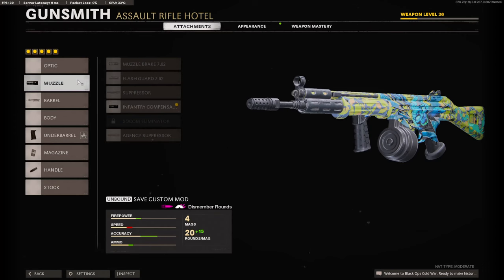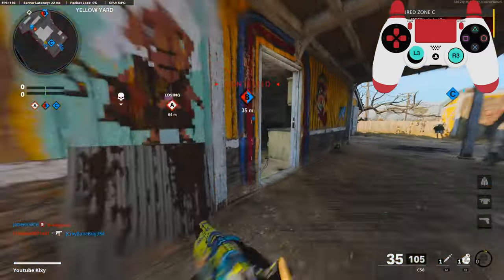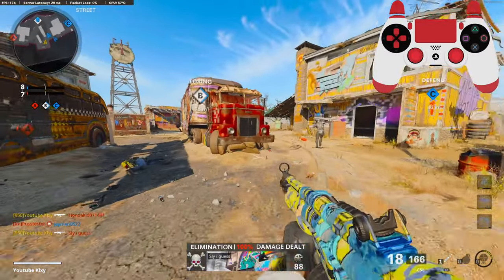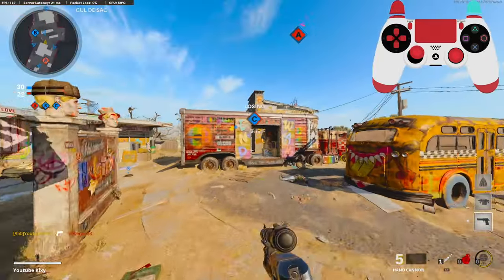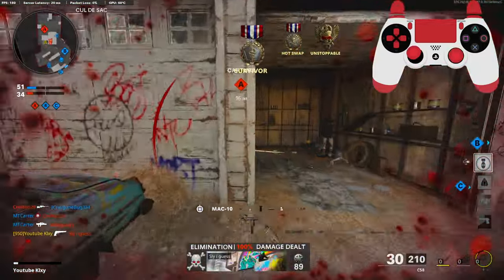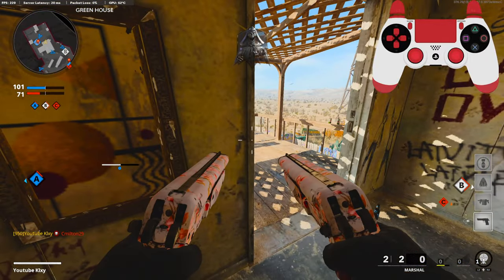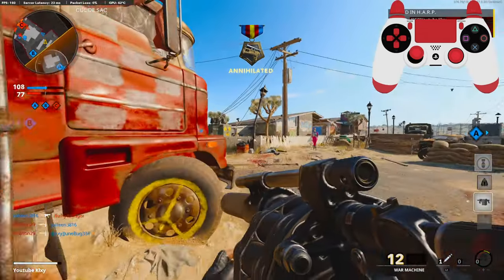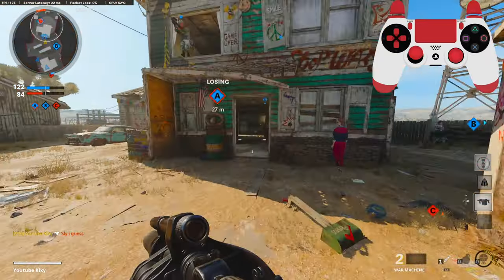THE BEST AR IN COLD WAR? (BEST C58 CLASS SETUP)